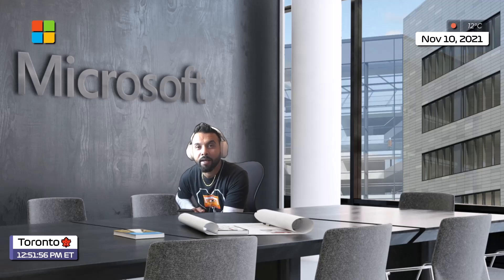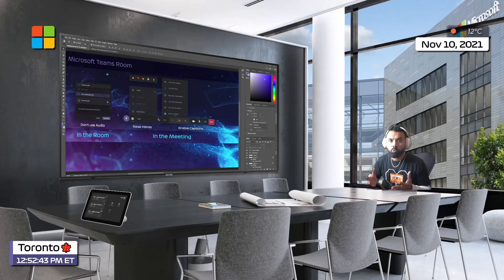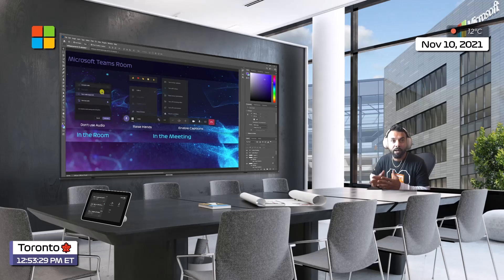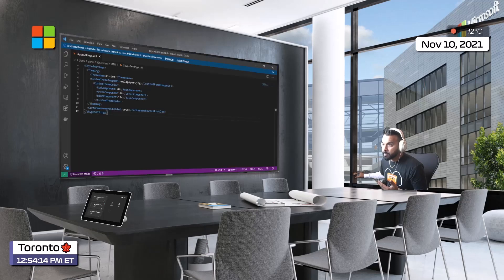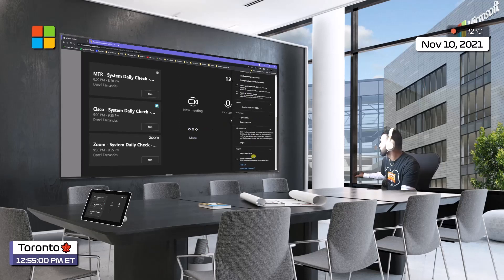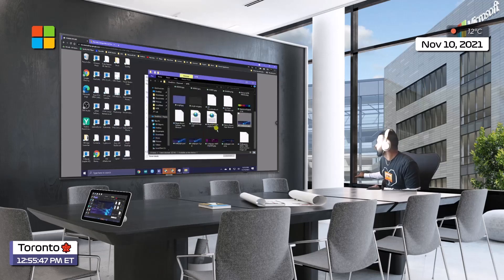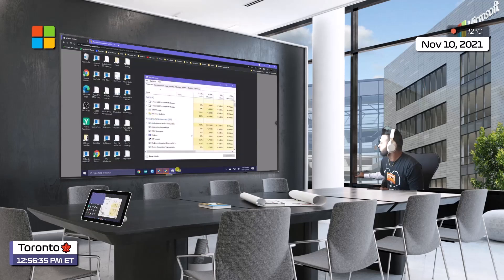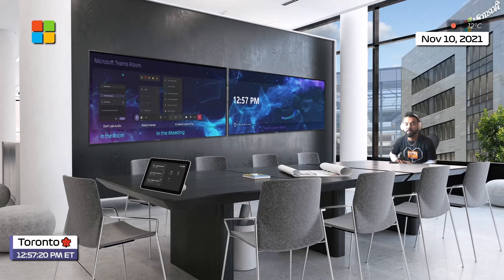Microsoft Teams Rooms - Change your Wallpaper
A short demonstration on switching the front-of-room displays, with custom wallpaper.

💡 Why do this? Consider the hybrid work scenario where folks may need help in adopting the usage teams' rooms. Providing a tip or two on the large displays is a great way to share knowledge with those who are unfamiliar with the technology. Consider rotating the wallpaper to keep things fresh and exciting. You can even theme it to the season, festivals and celebrations observed by your organization.

Note: The custom theme image file must be placed in the C:\Users\Skype\AppData\Local\Packages\Microsoft.SkypeRoomSystem_8wekyb3d8bbwe\LocalState folder. And the deployment will use the SkypeSettings.xml file. In the XML, enter the file name and extension in the CustomThemeImageUrl variable.